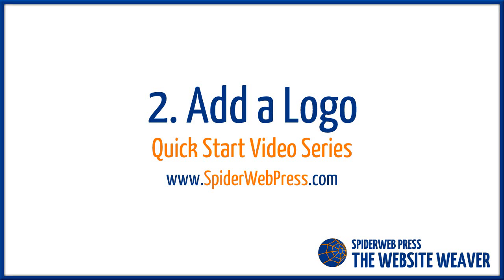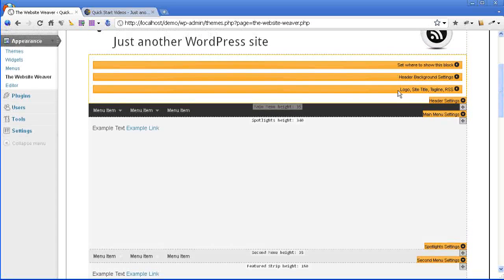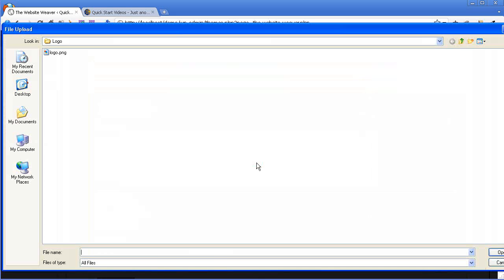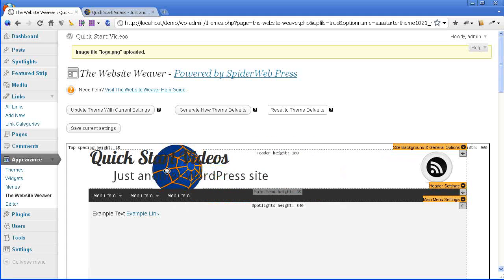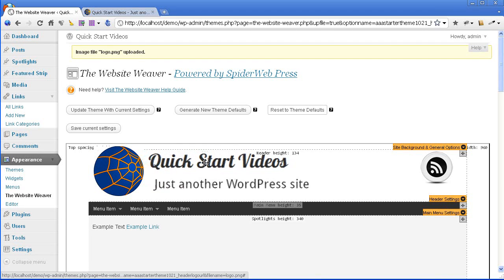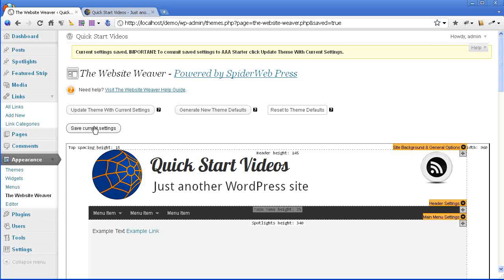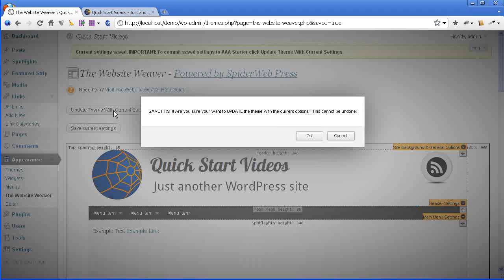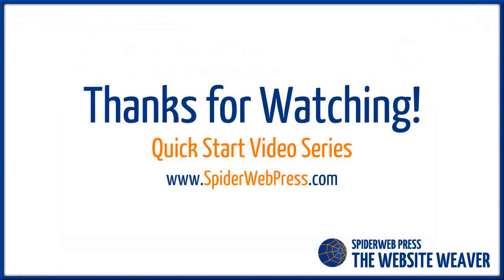2. Website Weaver - Add a Logo - WYSIWYG WordPress Theme Editor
Video 2 in the Quick Start series, adding a logo to any Website Weaver compatible WordPress theme, and positioning it in your header.